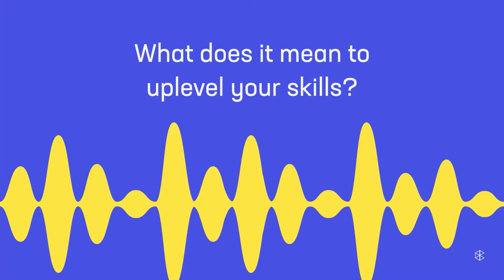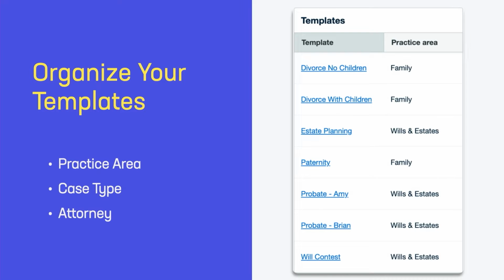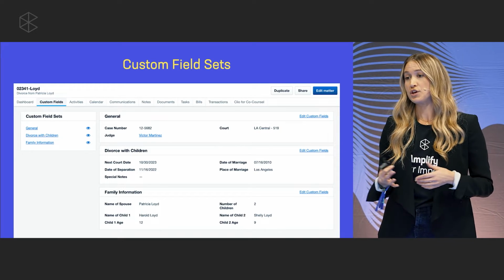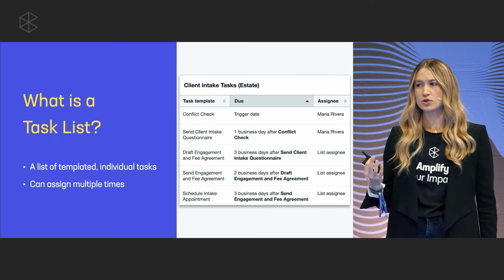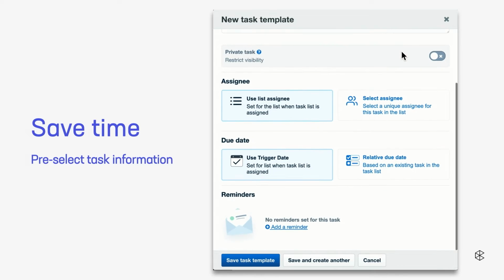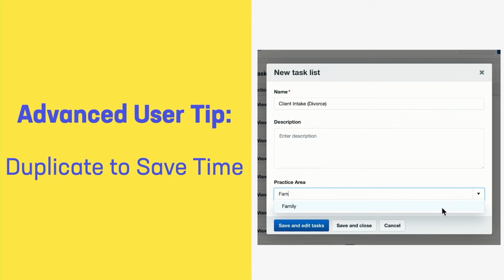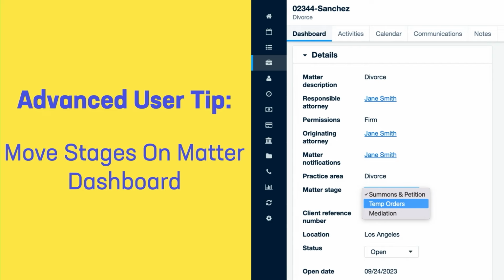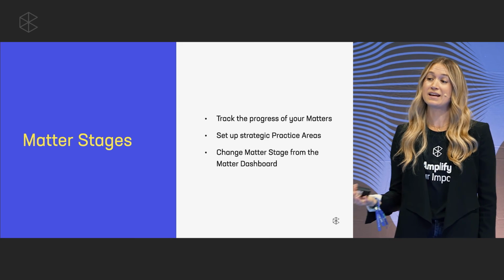Clio Manage Advanced: Uplevelling Your Skills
Have you ever found yourself sitting in front of your screen, thinking, “I know there is more I can do with Clio; I just need a little expert guidance?”

Then, you don’t want to miss this session, filled with tips and tricks from our product experts on organizing and efficiently using Clio to increase productivity and revenue across your firm. In this Clio Stage Session, learn how to:

-Work smarter with Matter Templates
-Set up Custom Field Sets to keep your Clio organized
-Focus on your priorities with Task Lists
And more!

With these advanced tips, you’ll be perfectly positioned to finish 2023 in style and achieve even more success in 2024.